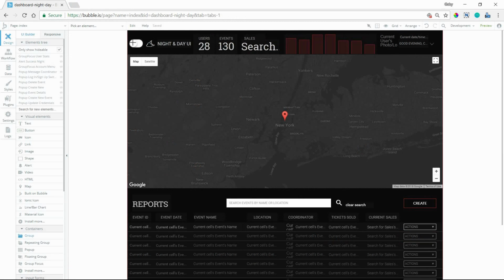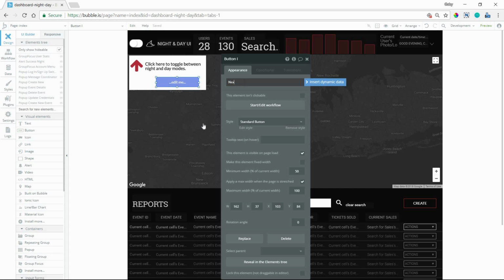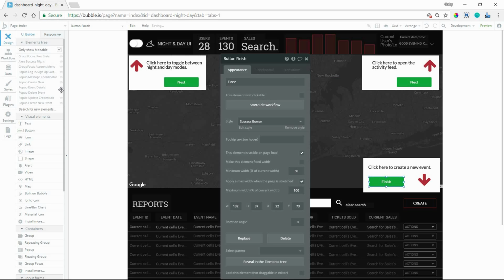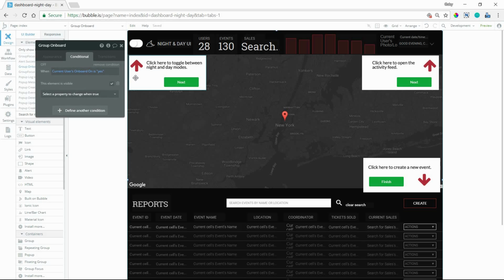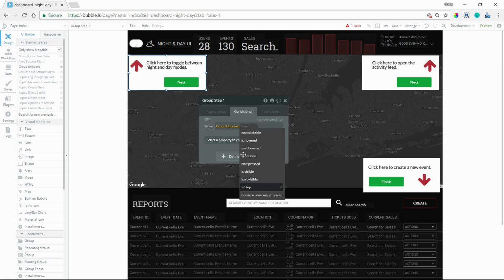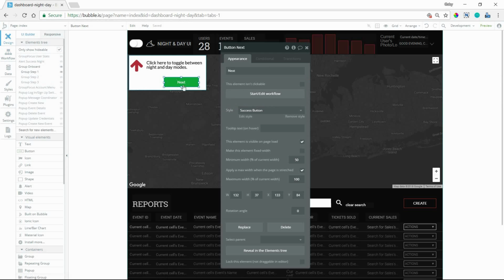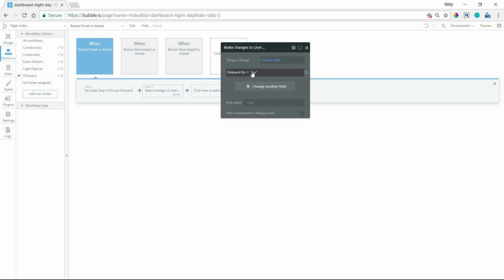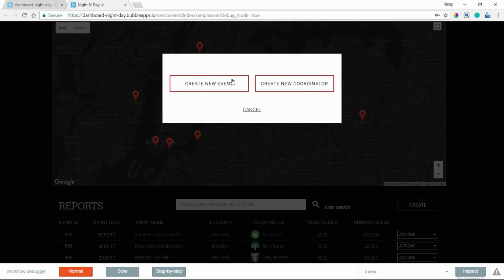How to Create a User On-boarding Experience in Your Bubble App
No matter how much hard work, time, and money has been put into building an app, a discouraging number of users might not ever come back after just a single use.

This could be because of technical issues - maybe there are too many bugs in the app. It could be due to a lack of content - or maybe even too much content. Or, they might ditch the app because the onboarding experience just wasn’t quite right.

Have you ever used a feature-heavy project management app like Asana or Slack? As soon as you login for the first time, an onboarding process walks you through the main features and functions of the interface in an unobtrusive way.

You’ve probably seen a similar process on anything from your email app to that game you recently downloaded.

How you create your user onboarding experience can vary - from full-screen walkthroughs, to a short chain of tips, and everything in between.

To get started on it today, watch this video tutorial. It’ll guide you through the the process of building an onboarding experience, and from there, you can customize it however you want.